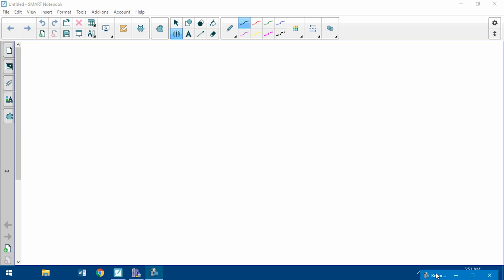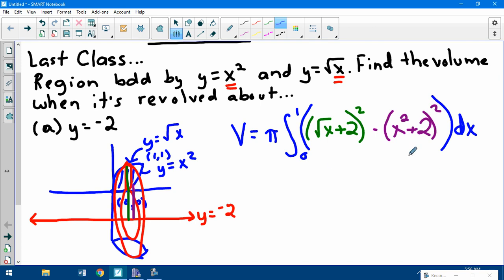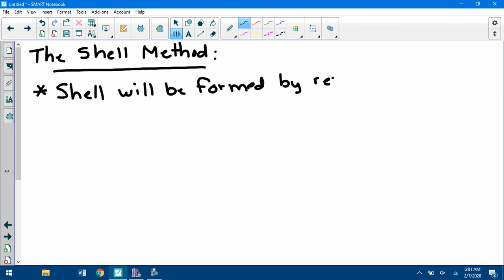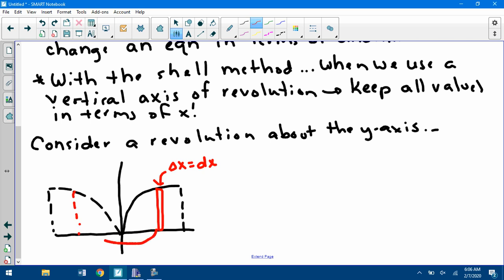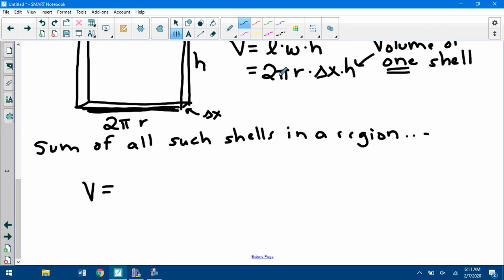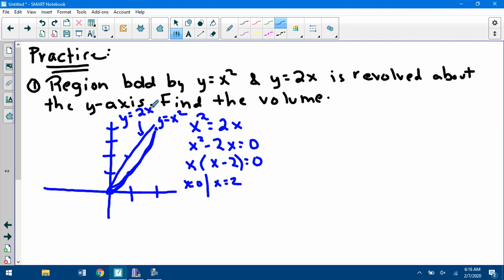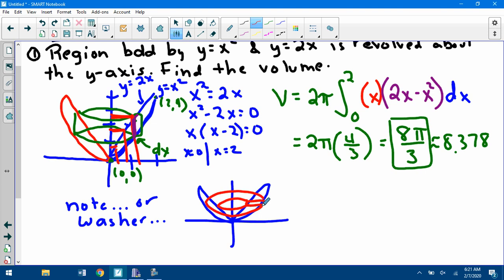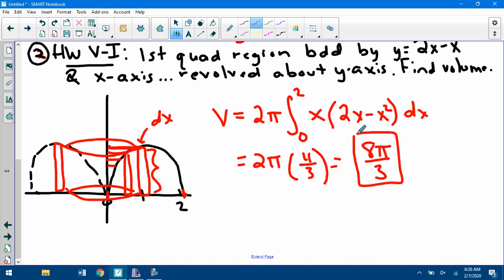Calc AB Day 91 Video of Notes